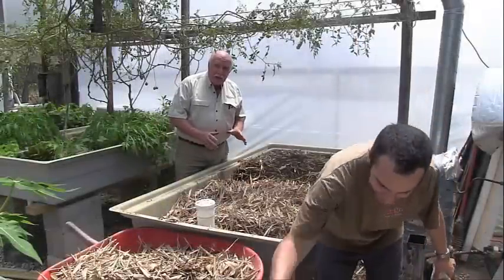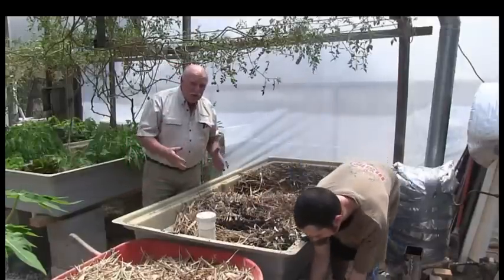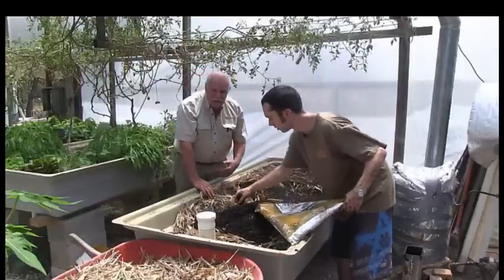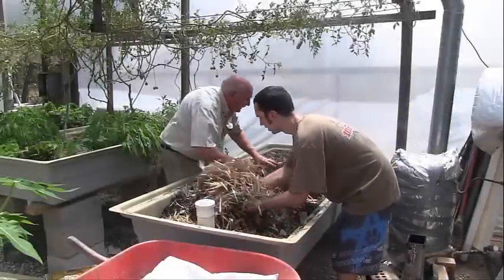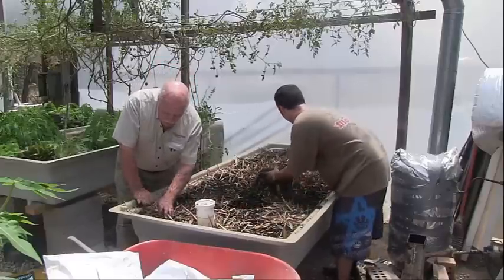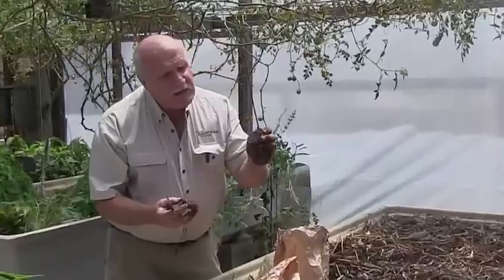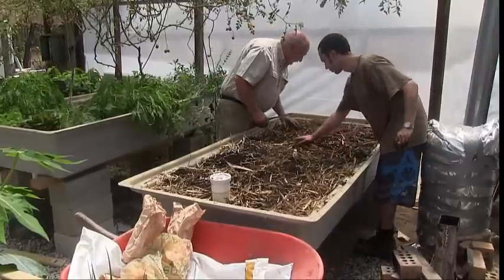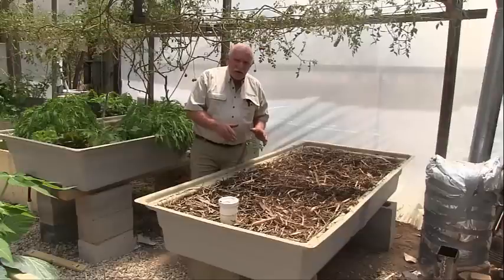Wicking Beds in Practical Aquaponics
A wicking bed project at Murray Hallam's Practical Aquaponics.